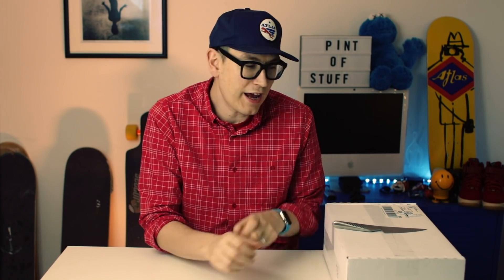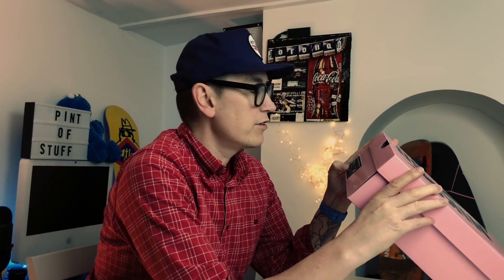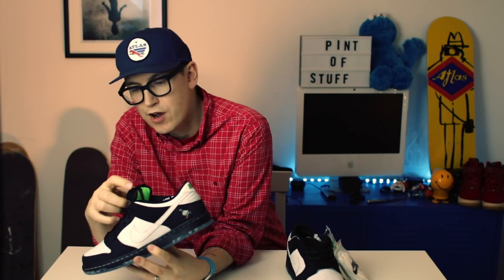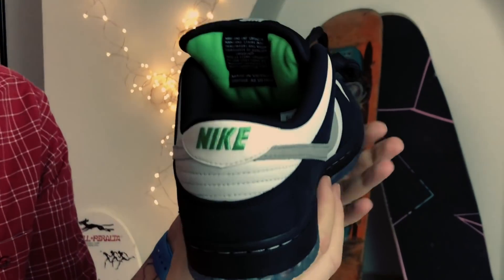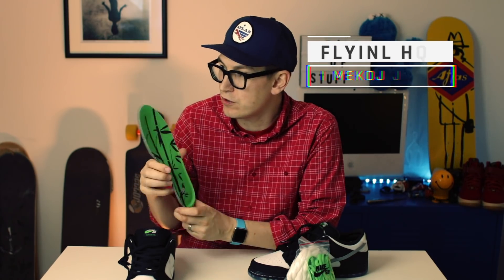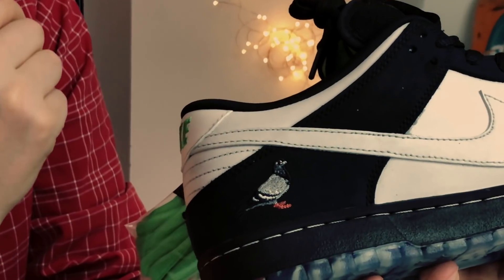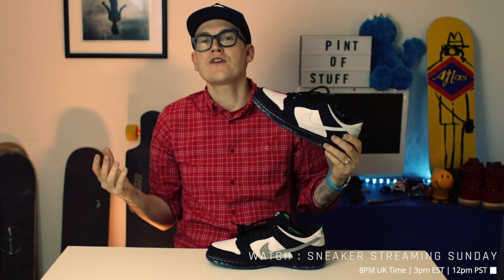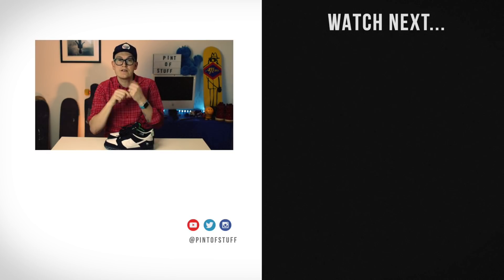Nike SB Dunk Low Pro 'Panda Pigeon' Sneaker Unboxing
Mr B unboxes the Nike SB Dunk pickup - the Panda Pigeon.

SJ got lucky in the Flatspot draw and managed to win the latest collab between Jeff Staple and Nike SB -  the Panda Pigeon.

It turns out this was a previously rejected colorway sample which has emerged as the  3rd Pigeon from Nike SB. The black and white Dunk Low features a green bamboo graphic on the innersole, has hits of reflective material and a graphic on the sole that showcases the newspaper headlines after the infamous first SB Pigeon launch.

In a super nice touch the "SAMPLE" stamp on the inner-collar  found on early versions of the sneaker has been tweak to say "STAPLE".

All in an absolutely banging SB Dunk.

Mr B.

The Nike SB Dunk Low details:
Jeff Staple x Nike SB Dunk Low ‘Panda Pigeon’
Color :  BLACK/WHITE-GREEN GUSTO
Code : BV1310 013